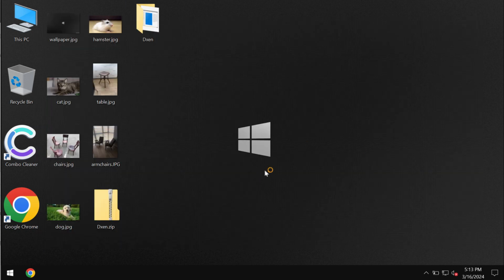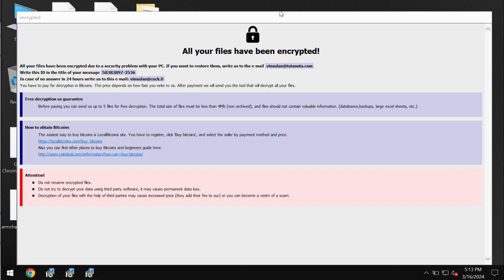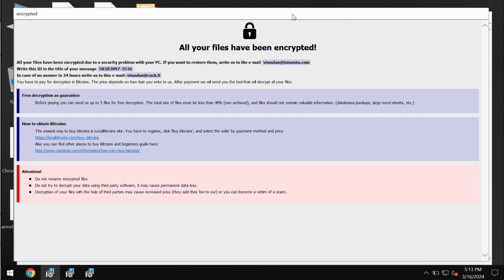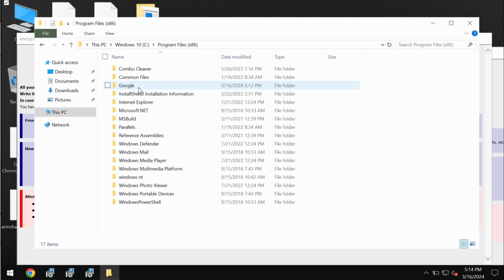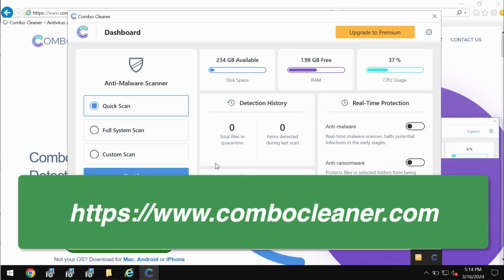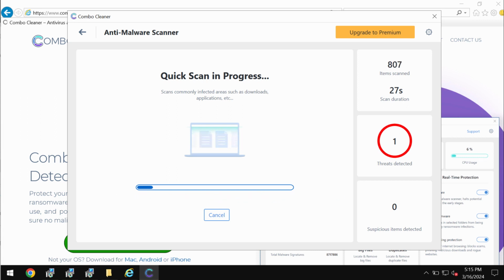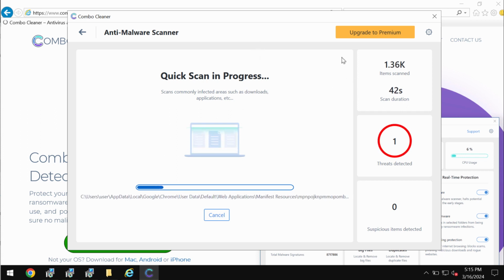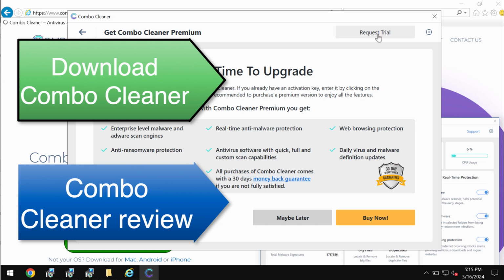Dxen ransomware removal [.Dxen file virus].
Dxen is a ransomware from the Phobos family. This ransomware is also referred to as the .Dxen file virus. It encrypts files and appends the .Dxen extension to the filenames. Hence, it's not possible to use the files. Then the ransomware tells the victims to pay a special ransom for file restoration. Yet, paying the ransom is not a good idea. Don't pay it! Don't waste the funds. Remove the file virus with Combo Cleaner Antivirus via the official and thus get your data always protected with its help in the future.

More information about this threat can be found in this detailed guide

And below please find the quotation from the ransom note:
QUOTE

All your files have been encrypted due to a security problem with your PC.

    Attention!
UNQUOTE